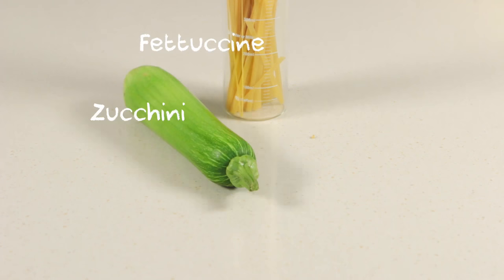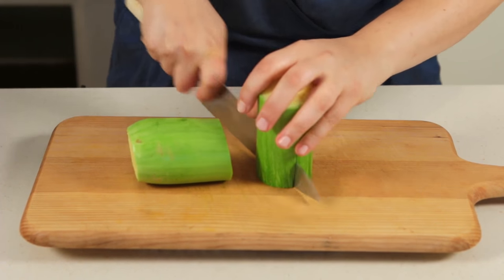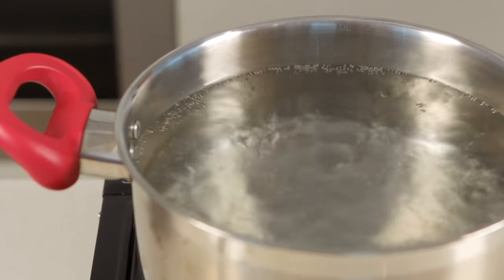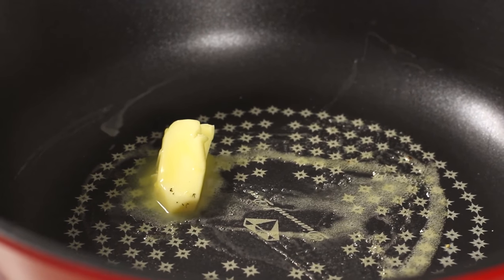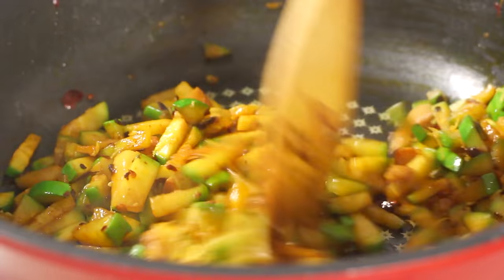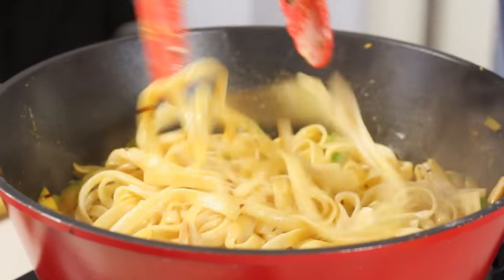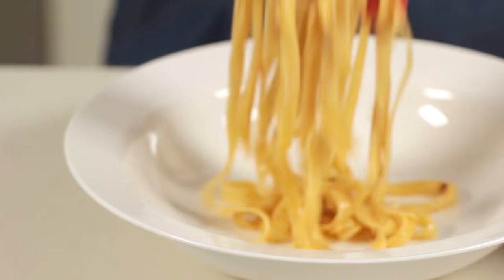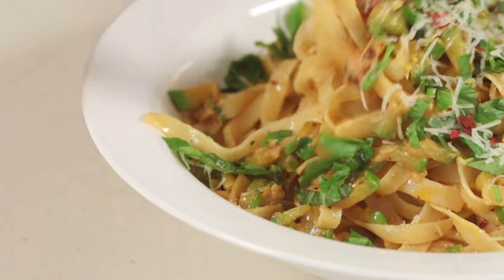[ENG] Zucchini pasta /المكرونة بالقرع الأخضر - CookingWithAlia - Episode 458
Are you looking for a new recipe? Did you make the pasta with zucchini before? Let's prepare the pasta new style in our amazing series "Affordable Yumminess Recipes"

INGREDIENTS:
250 grams (8 ounces) uncooked fettuccine pasta
1 large or 2 small zucchini, finely diced
4 garlic cloves, thinly sliced
Zest of 1 lemon
40 grams (4 tablespoons) butter
60 ml (1/4 cup) heavy cream
Chile flakes, to taste
Salt and pepper, to taste
A bunch of fresh basil, coarsely chopped

DIRECTIONS:
Step 1: Prepare the Ingredients
1- First, heat up the water for the pasta in a large pot.
2- In the meantime, cut the ends of the zucchini. Cut in half, slice lengthwise, then cut into small cubes.
3- Thinly slice the garlic cloves.
4- Grate the lemon in the small holes of the grater to get the zest. Just grate the surface of the lemon, don't grate the white membrane, it’s bitter.
5- Once the water reaches a boiling point, add a large pinch of salt and place the pasta in the water. Cook the pasta according to the package directions.

Step 2: Combine It All
1- On medium heat, melt half of the butter in a large frying pan. Add the sliced garlic and chili flakes. Let sizzle for 30 seconds.
2- Add the zucchini pieces. Mix and continue cooking for around 5 minutes.
3- Add the lemon zest and mix.
4- Add the rest of the butter and cream.
5- Drain the pasta from its water and add it to the delicious zucchini cream mixture. Use tongs to gently mix in the pasta so that it is well coated with the sauce.
6- Season with pepper and continue mixing. Don't add salt, the pasta is already salty, and the zucchini is also naturally salty. So taste before doing it!

Step 3: Enjoy It Now
1- Serve the pasta in a deep plate and don't forget the zucchini!
2- Coarsely chop some fresh basil and throw it on top of the pasta.
3- If you have parmesan cheese, grate some in there! Bon appetit!